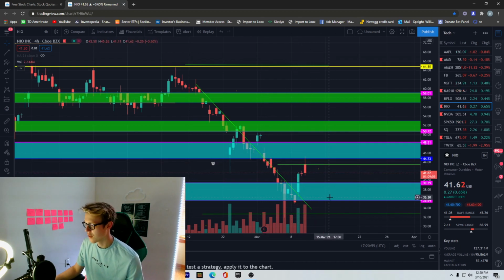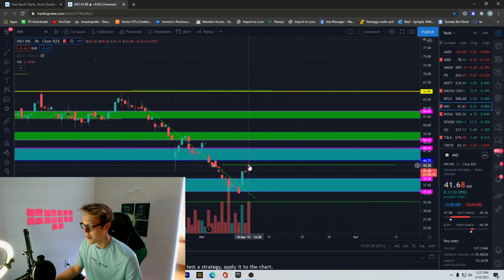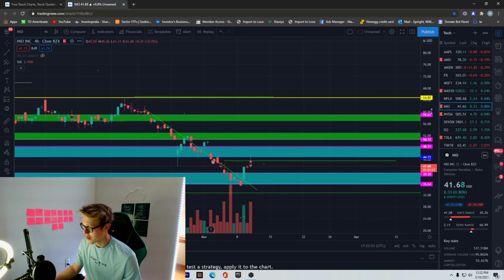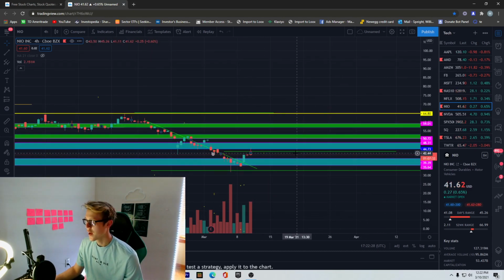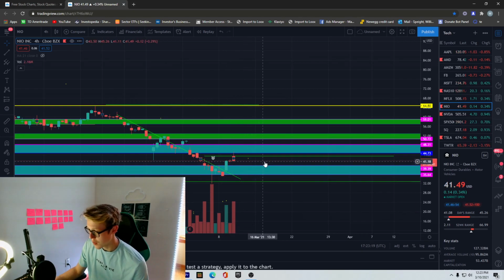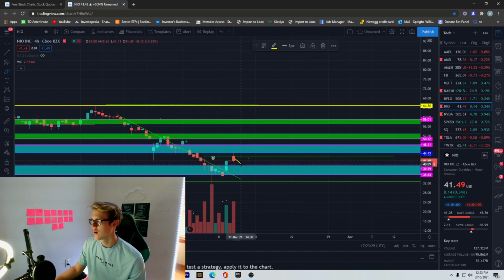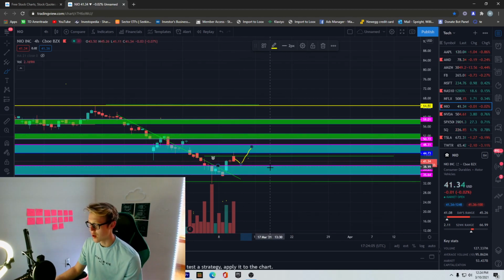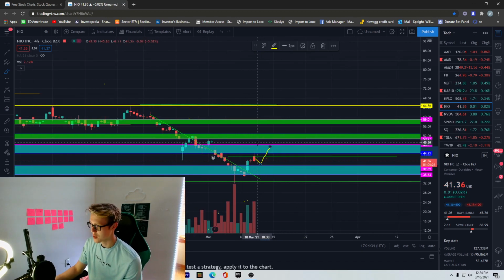NIO STOCK SLOWLY SELLING OFF TODAY